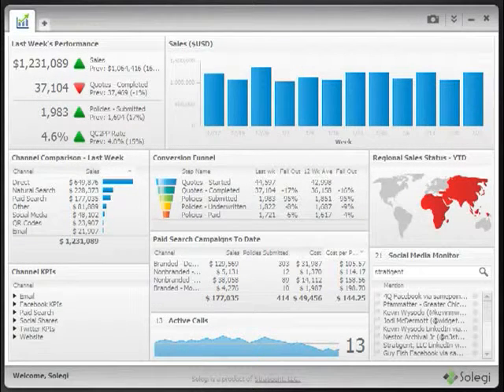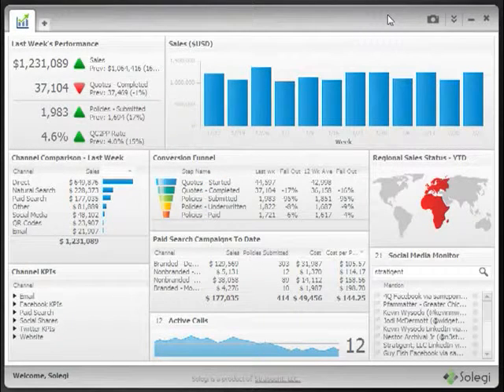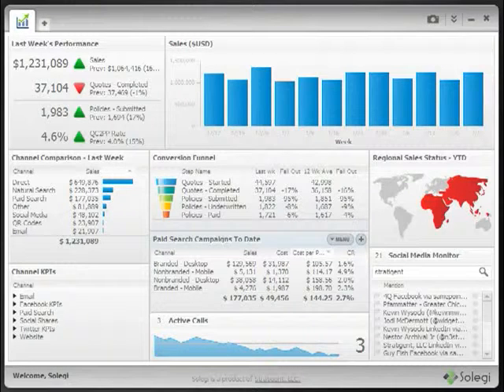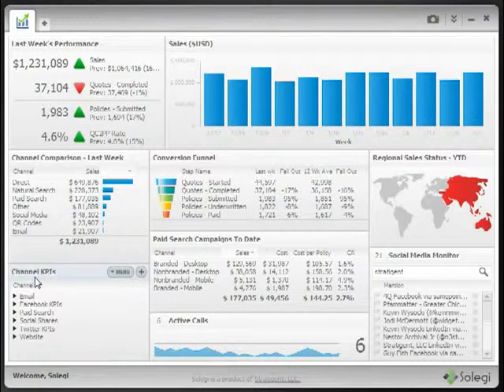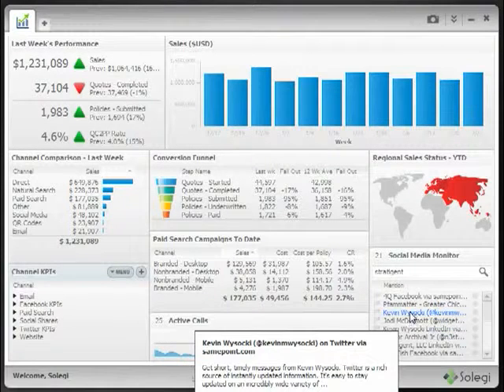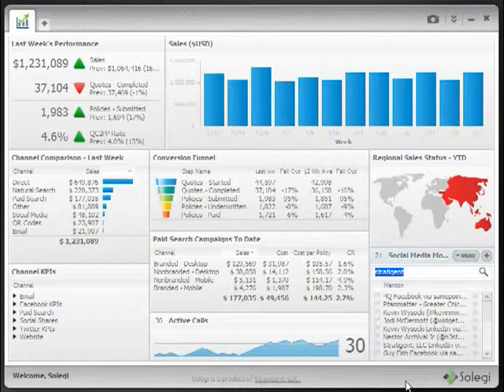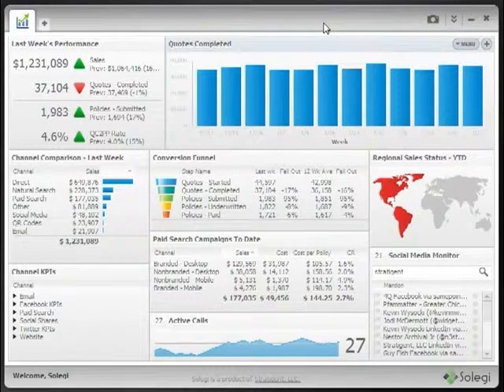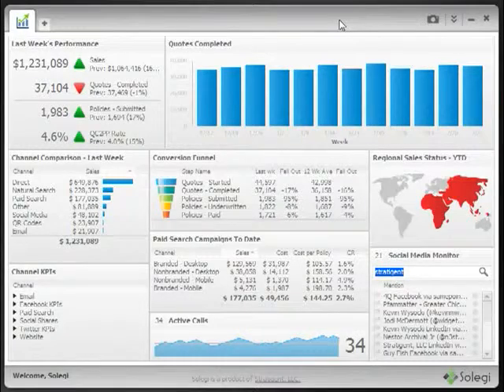Interactive features of Solegi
An overview of interactive features of Solegi, Stratigent's desktop dashboard application.